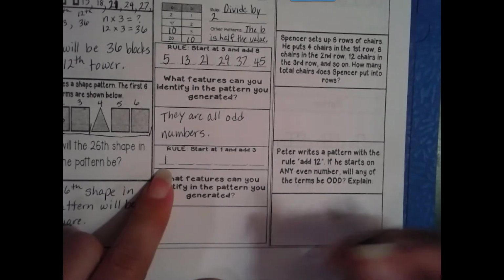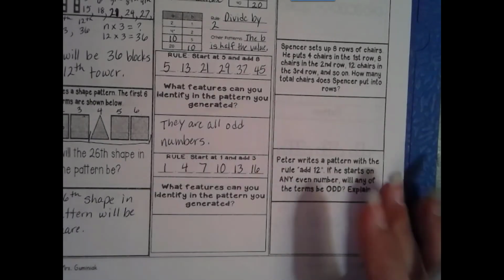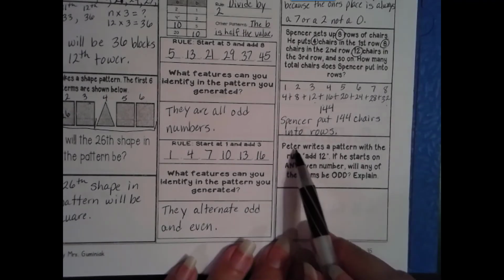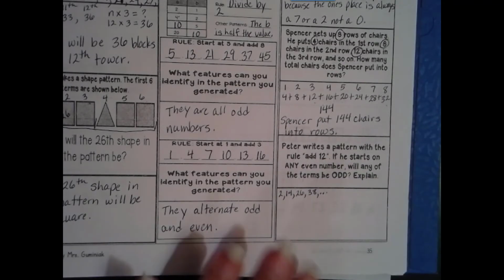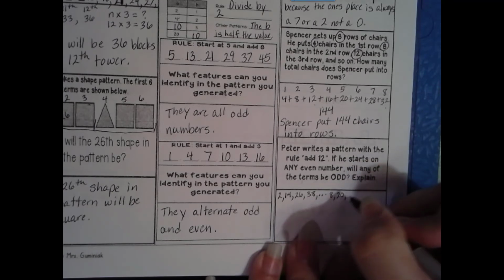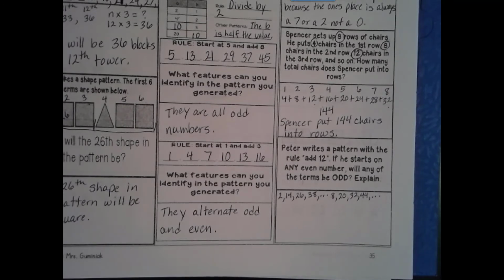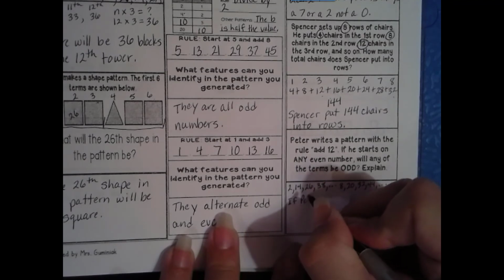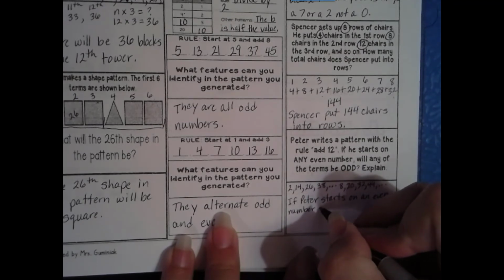Lesson 14 Part 1: Generating Number & Shape Patterns & Identifying Features of Patterns 4.OA.C.5